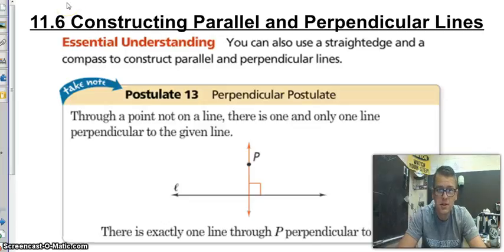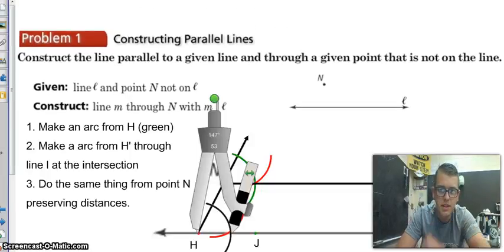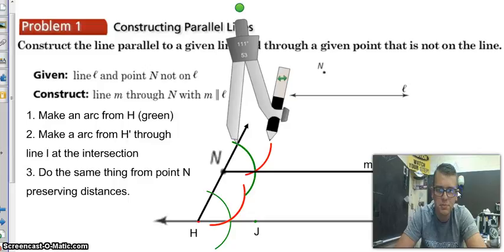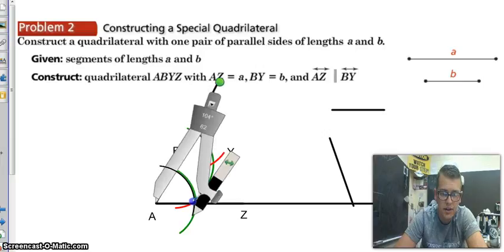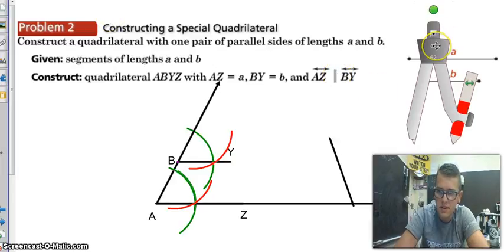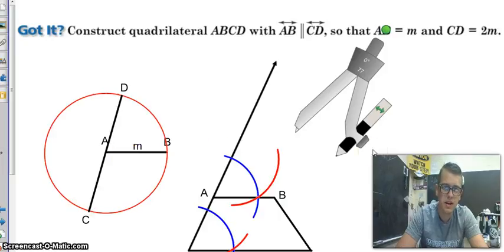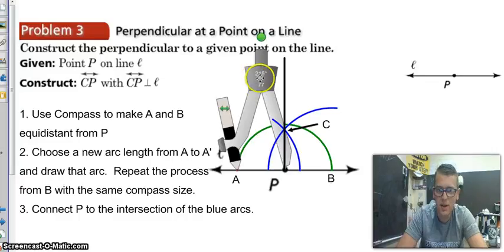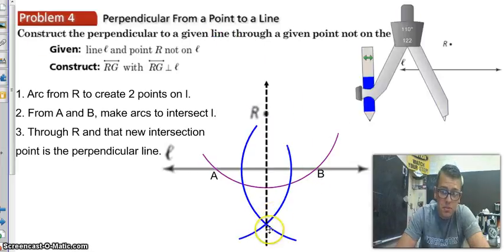HSM1 - 11.6 - Constructing Parallel and Perpendicular Lines